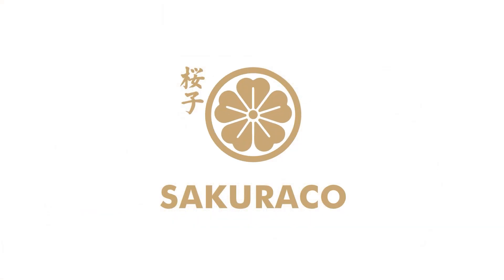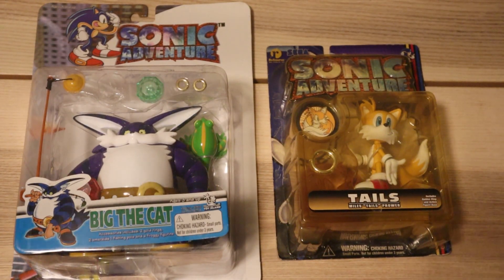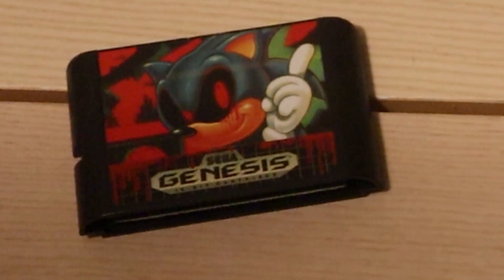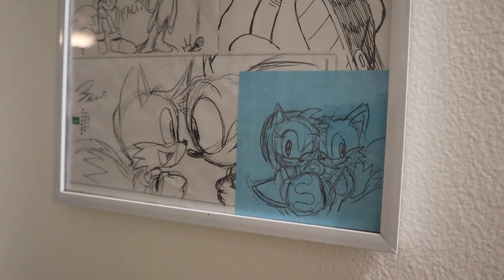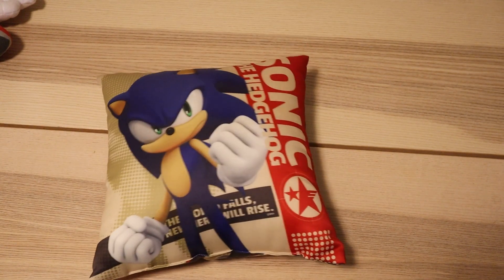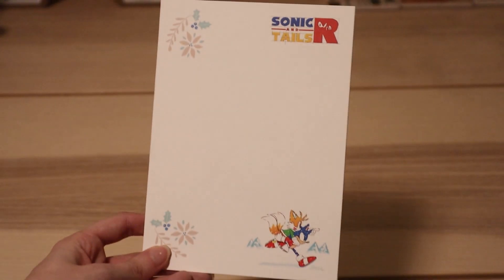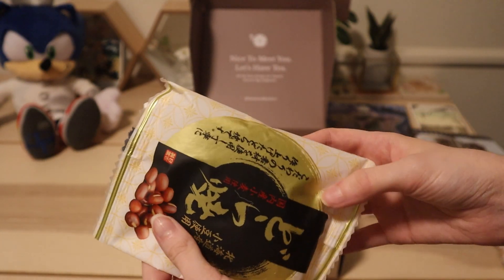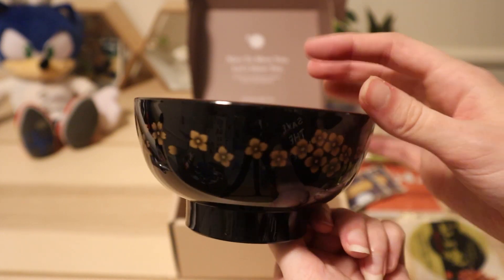Paramount Sent Me a Sonic Movie 2 Care Package + Revealing my Sonic Collection Part 2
Get the authentic Japanese tea time by using code "EMUEMI" here to get $5 OFF on your first order

Revealing my Sonic storage collection + Paramount Sent Me a Sonic Movie 2 Care Package!

Today, I'm showing you guys my Sonic stuff that is not on display! You guys asked and I wanted to deliver!! On top of that, Paramount sent me two special care packages as a thank you (and in celebration of the Sonic Movie 2)

After all this, we will be opening up a Sakuraco box (Sakuraco Unboxing!) I love them so much!

Thank you so much, Trey Nobles, for the wonderful South Island Cover created for this video! @treynobles !!

- Emi Jones ( EmuEmi )